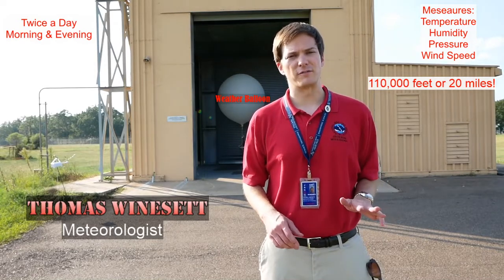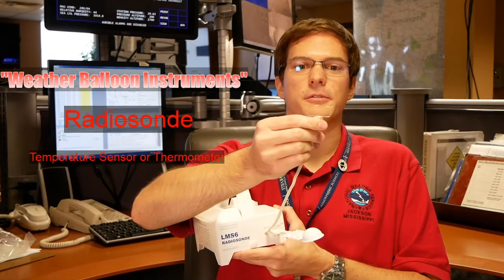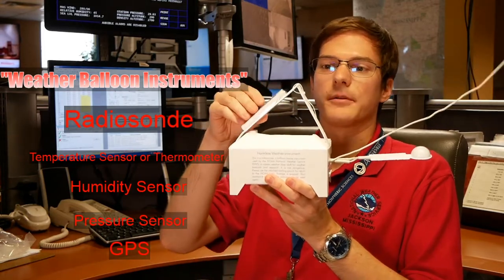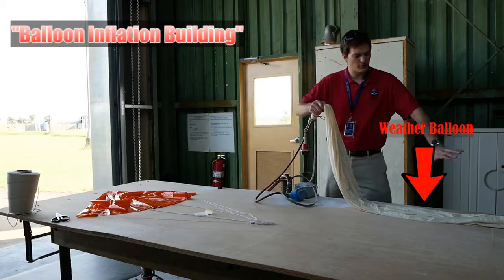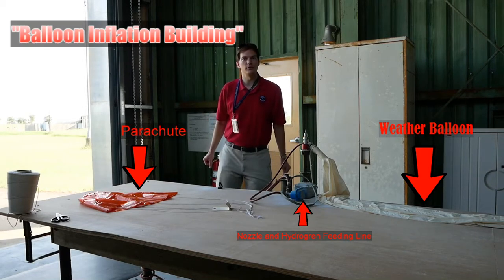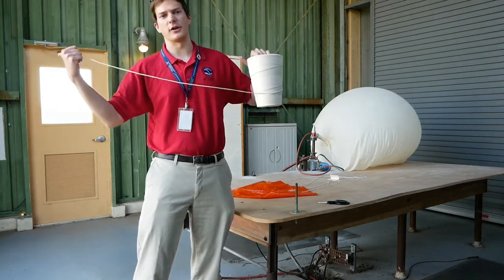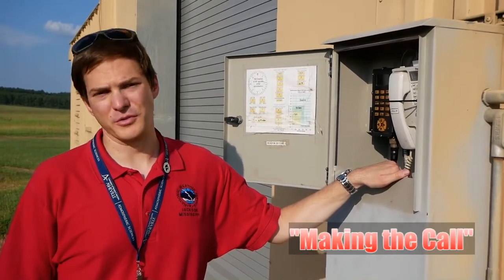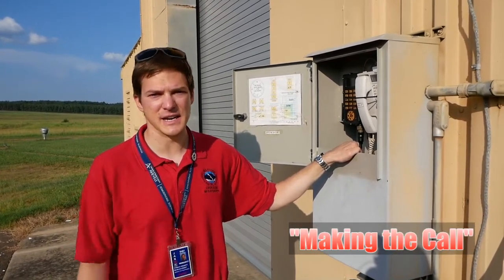Releasing a Weather Balloon: NWS Upper Air Balloon Process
Meteorologist Thomas Winsett of the National Weather Service Office in Jackson, MS takes you through the process of gathering upper air data via weather ballloon and attached radiosonde.